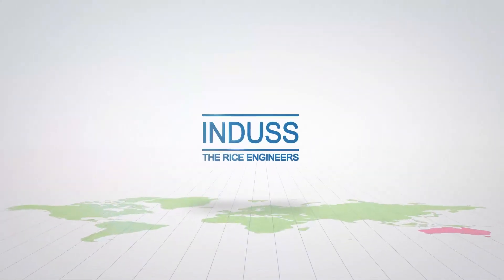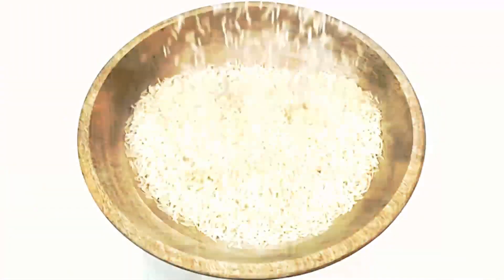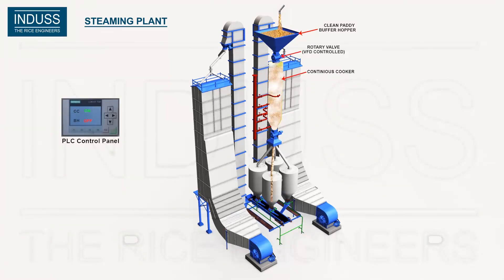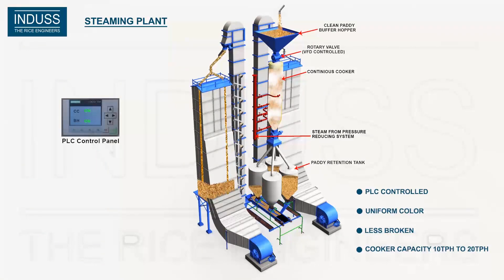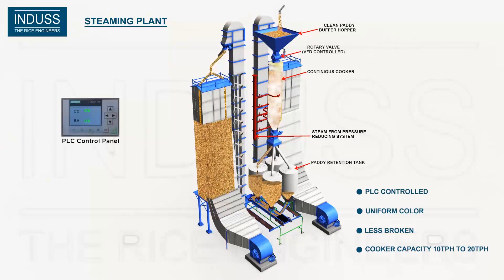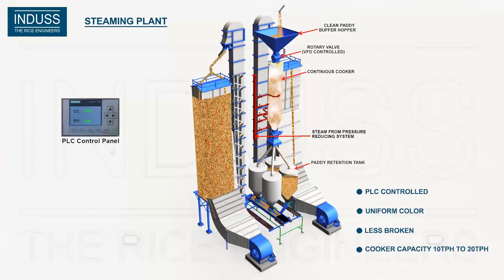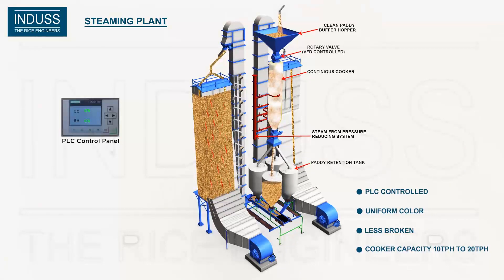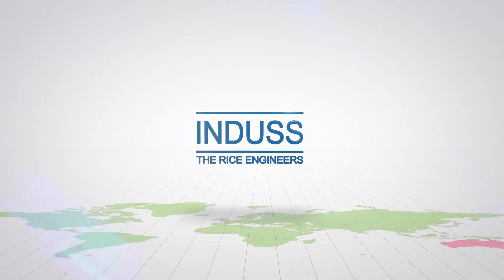Induss Continuous Steaming Plant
Rice Mill#Parboiling#Drier#Induss
Induss introduces the Continuous Steam Rice Plant. Steaming is done through 5 steam lines around the cooker. Pressure and temperature are controlled by the Pressure Reducing System (PRS) and PLC panel, thereby assuring uniform steaming to all grains. The cooking of the rice is better and can stay longer. Let's experience the state of the art technological excellence in parboiling by INDUSS - The Rice Engineers.